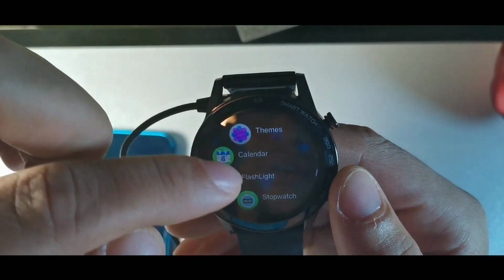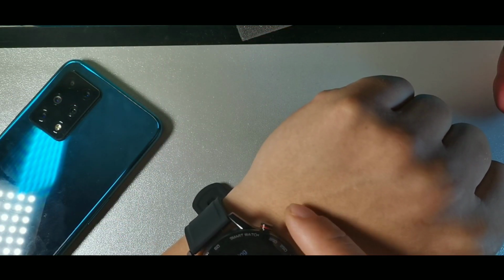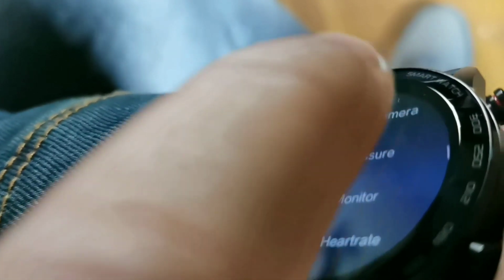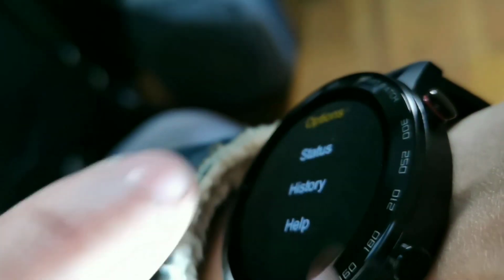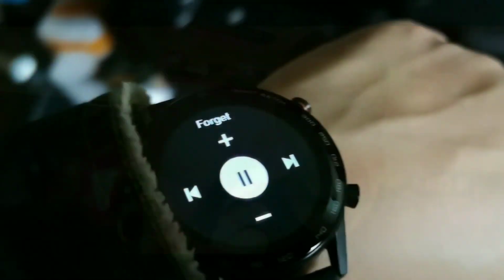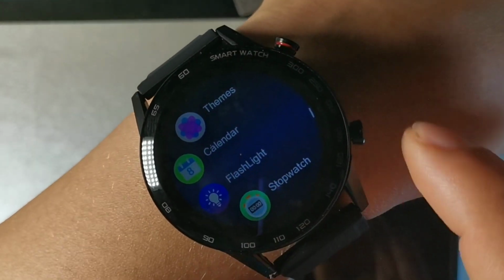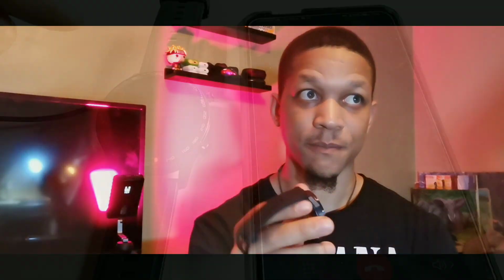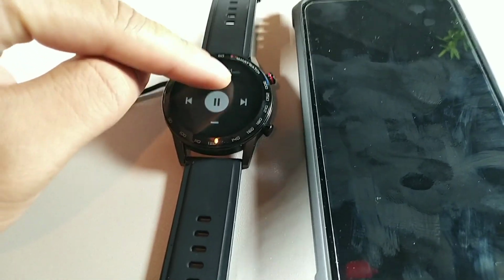2021 Sanlepus ECG smart watch Unboxing | New Sanlepus Smartwatch review!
2021 Sanlepus ECG smartwatch Unboxing | New Sanlepus Smartwatch review!

2021 SANLEPUS ECG Smart Watch Bluetooth Call Smartwatch Men Women Sport Fitness Bracelet Clock For Android Apple Xiaomi Huawei
Compatible system: IOS / Android
Functions:

IP68 waterproof, Large memory 10 dials selection, Dial pad (Bluetooth call), message, Phone book, call records, Bluetooth connection, Steps, Sleep monitoring, sedentary reminder, Heart rate, Bluetooth music, remote photograph, Notifications, Calculator, Alarm clock, calendar, stopwatch, Multi-language.

App language:

Russian, German, Italian, Japanese, French, Simplified Chinese, English, Portuguese, Spanish

Watch supported language:

English (default), German, Spanish, Italian, French, Portuguese, Russian, Turkish.

Available language of user manual :

Russian, German, Italian, Japanese, French, Chinese, English, Spanish.

Business Sports Smart Watch

Slim and stylish
Accurate exercise / Bluetooth calling / ECG / Play Music

ECG MONITORING

Chest pain, tightness, panic, suffocation, dizziness?
Check the heart, using PPG+ECG technology, only one minute
ECG examination is one of the most commonly
used examination methods and is widely used

*Monitoring data is for reference only, not for medical use*

MORE CHOICES

Stainless steel watch frame with color sports strap The colorful and dynamic dial brings you different freshness every day

Colorful style-Free choice

Siver watch black silicone band / Black watch silicone band / Silver watch brown leather strap  Black watch black  leather strap / Black watch black steel strap / Silver watch silver steel strap

Product specification

Chip : MTK2502C
Screen size : 1.3 IPS 360*360
Wristband material : Silicone/leather/steel strap
Waterproof: IP68
Bluetooth: Bluetooth 4.2+3.0
Charging method: Magnetic
Battery capacity: 300mAH
Features: Multi-sport mode tracking, heart-rate/blood pressure monitoring, Phone information reminder. sleep monitoring, find mobile phone, alarm clock, remote control camera, Sedentary reminder, stopwatch, blood oxygen monitoring, brightness adjustment, Rich personality dial.